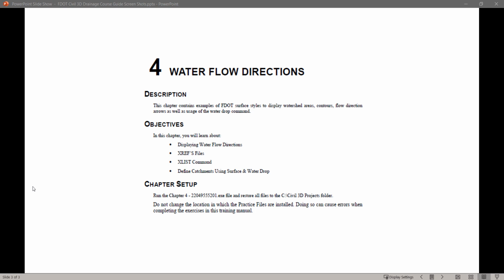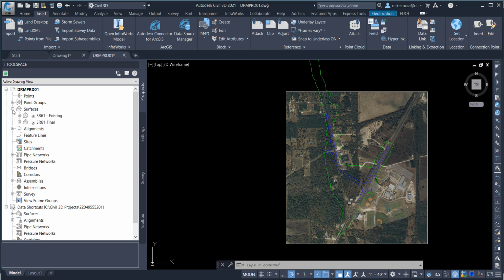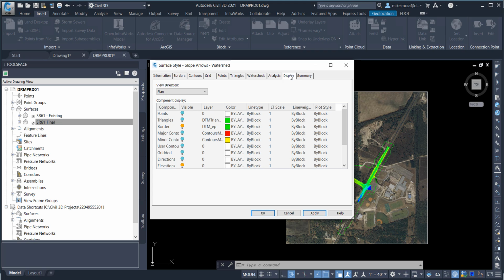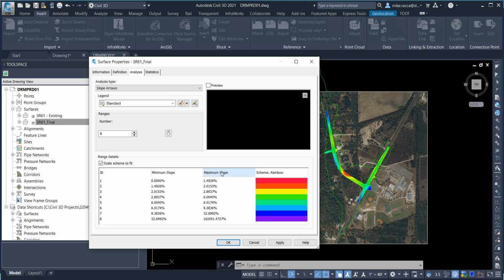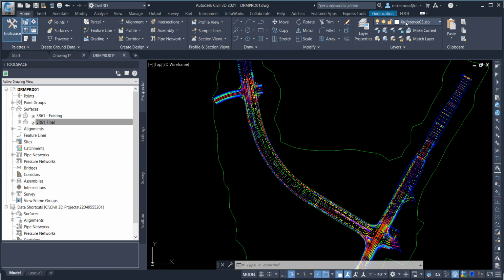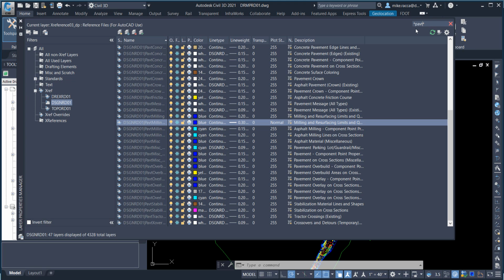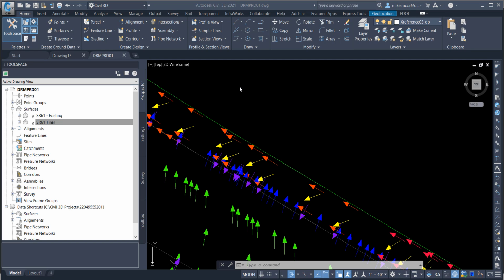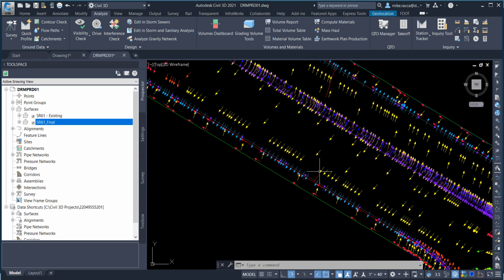Module 4 of 16 Water Flow Directions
Water Flow Directions.